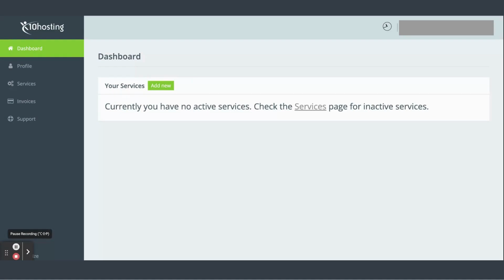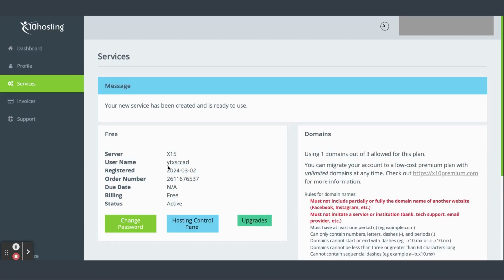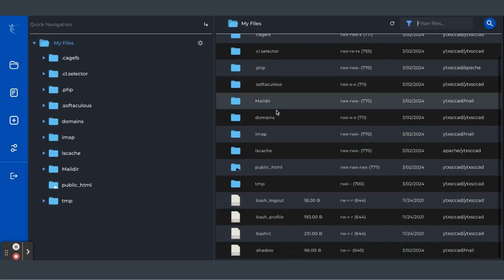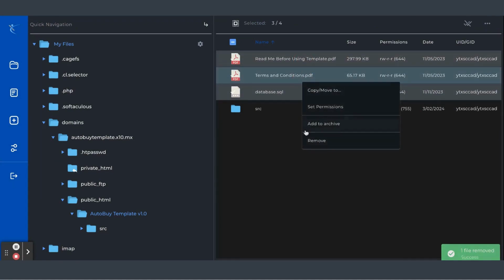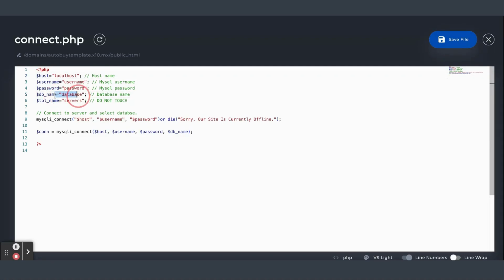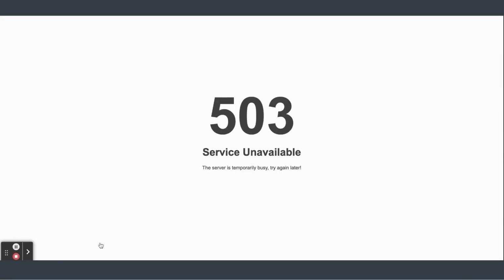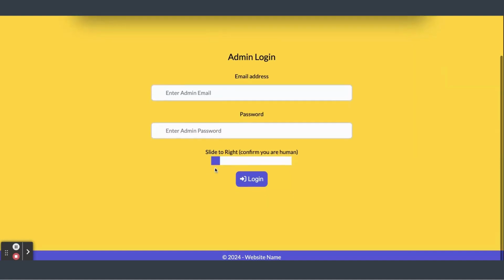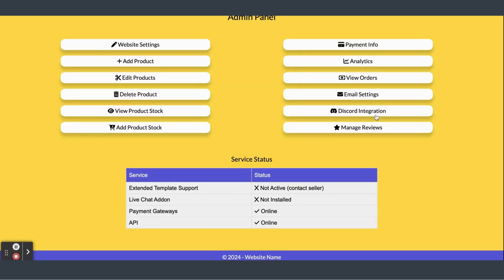How to sell digital downloads, templates, and products on your own website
🚀 Unlock Effortless Digital Selling with the Ultimate AutoBuy Template!

Are you into selling templates, running a Sellix shop, or crafting Showit templates? Say goodbye to the complexities of third-party platforms and hello to the Ultimate AutoBuy Template!

✨ Key Features:

Effortless Automation: Save time, ensure smooth transactions.
Brand Customization: Your storefront, your style – effortlessly captivate your audience.
⚡️ Tailor-Made Solutions:
Ditch Sellix and Shoppy! Customize every feature for a unique brand identity and tailored business solutions.

🌟 Empower Your Customers:
Enable reviews, build trust, and manage testimonials for an enhanced shopping experience.

🎮 Community Building:
Integrate seamlessly with Discord for discussions, announcements, and stronger brand communities.

💬 Live Chat Support Addon:
Real-time support for customer satisfaction, elevating the shopping experience.

🔮 Future-Proof Your Storefront:
Free updates promise continuous improvement, keeping your storefront cutting-edge – no extra cost!

Ready to elevate your digital selling game? Make the smart switch to the Ultimate AutoBuy Template now! 💻✨

how to sell templates online
sellix shop
selling showit templates
how to sell websites
how to sell digital templates
how to sell digital downloads on your own website
how to get sales on ecommerce website
how to sell templates on envato
sell apps online
how to sell html css templates
ecommerce website
how to make website for selling products
how to sell digital products on woocommerce